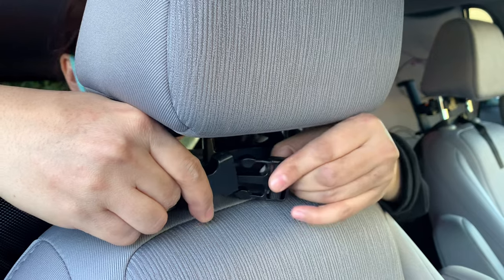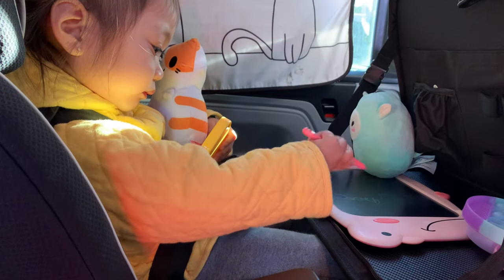CAR LAPTOP STORAGE BAG | UNBOXING AND PRODUCT REVIEW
Hi Everyone, please check out this nice product.

💻【UNIVERSAL&NO DAMAGE】Fits For Most Vehicles. ( Steering Wheels Diameter‹40cm ); Design with leather materials that will not scratch the vehicle.
☑️【MULTIFUNCTIONAL】This car steering wheel computer desk bag provides you with a good platform to work(15-inch laptop for maximum), study, eat and play anytime&anywhere. It can be installed on the steering wheel for drivers and can also be buckled on the back of the front seat, providing a good place for the passengers in the back seat. After use, you only need to pull up the zipper to take the computer with the bag away conveniently.
☑️【HUMANIZED DESIGN】The retractable straps on both sides and above can adjust respectively the opening angle and height of the bag, so no matter what body shape you are, you can find your most comfortable position; In addition, it is also equipped with a water cup pocket and small storage pocket that can hold water cups, pens, documents, etc.
☑️【EASY TO CLEAN】: Hard leather materials are used in the bottom of the bag for working/dining so that food sauces and residues accidentally stained can be quickly removed with a wet paper towel without leaving a peculiar smell.
【ATTENTION】For your safety, DO NOT USE this laptop steering wheel desk bag in front of the steering wheel while driving; However, when it is stably installed behind the front seat according to the instructions, the passengers in the car can enjoy comfortable office and leisure time in the back seat during driving.